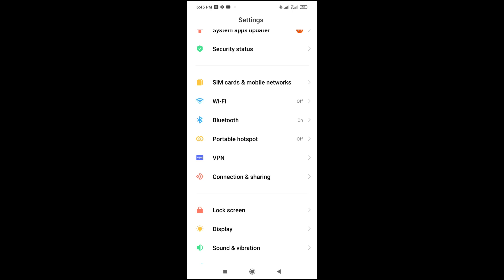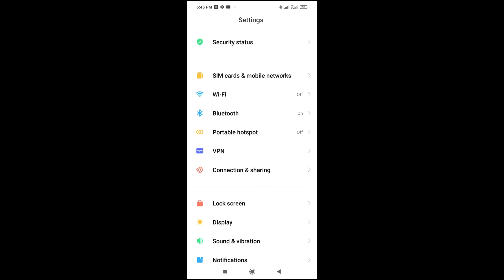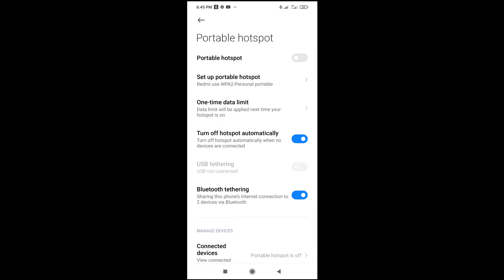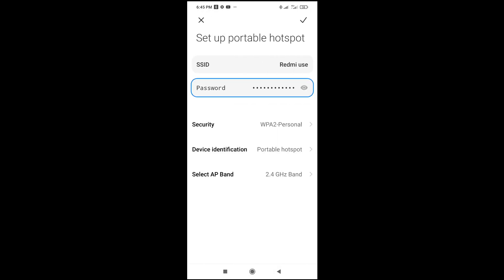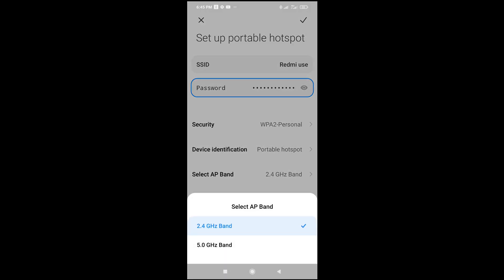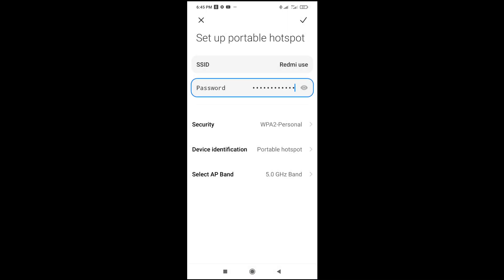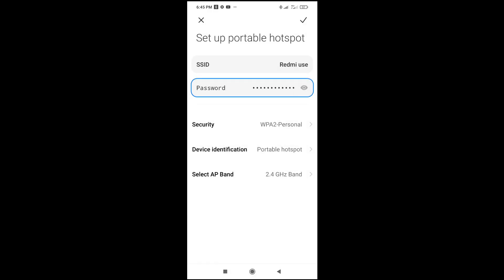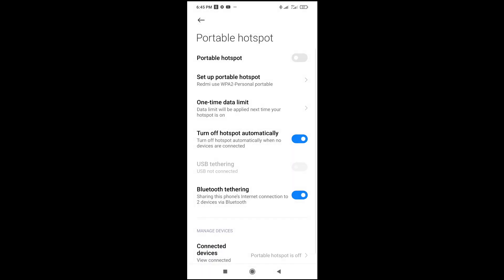How To Check WIFI GHz on Android | 2.4GHz and 5GHz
I will Show you how to check WIFI ghz on android.